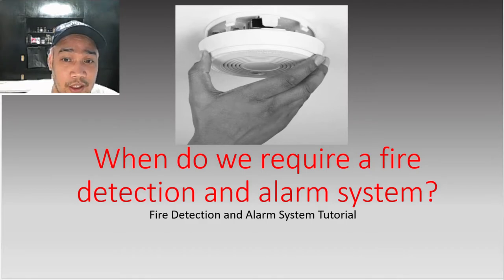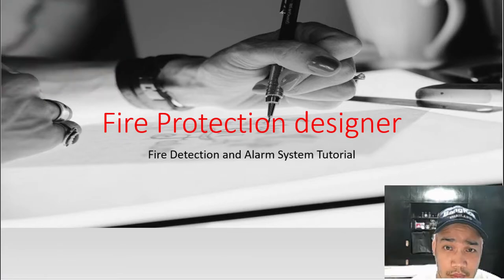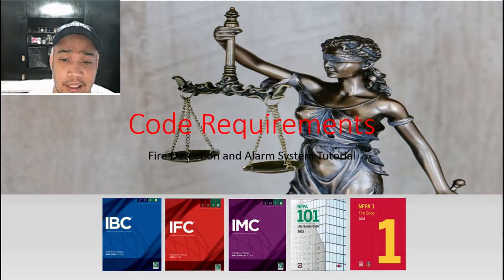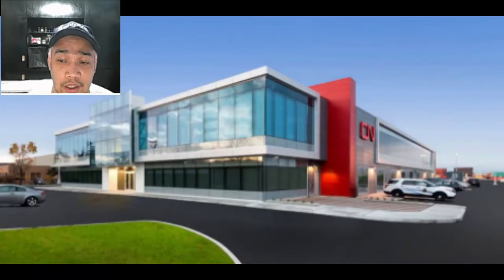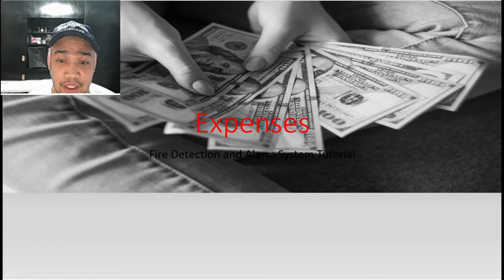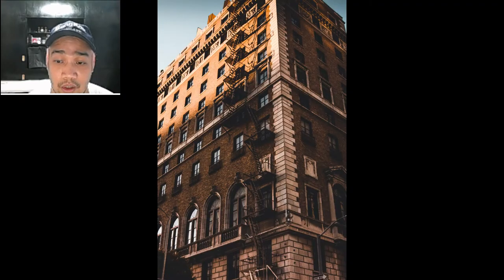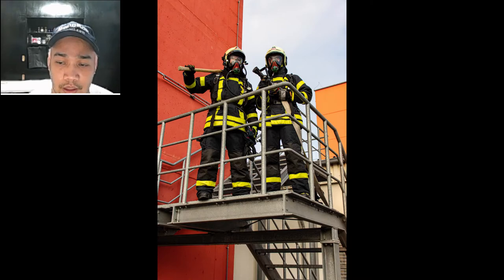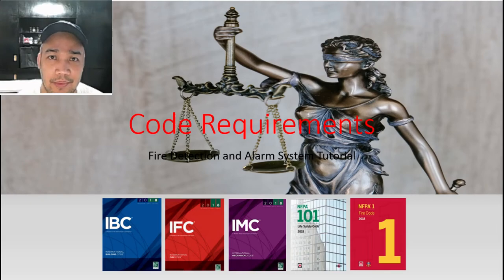Fire alarm design - When do we require fire alarm in a building?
When do we require fire alarm in a building is the common question for designers. Please follow below links for complete design tutorial: